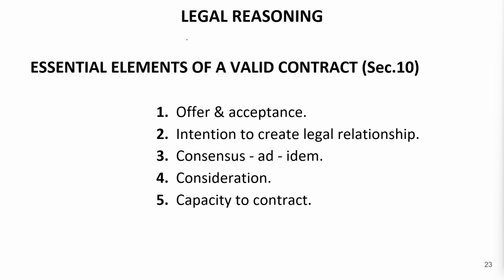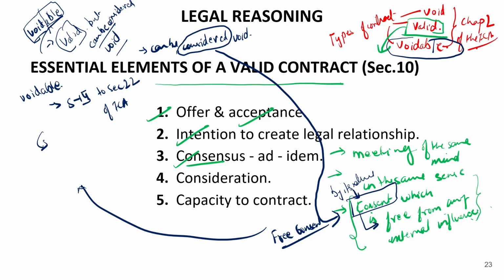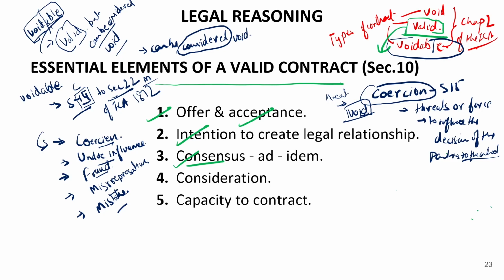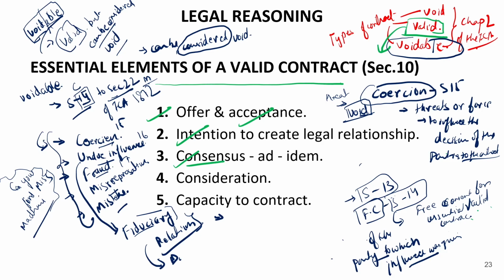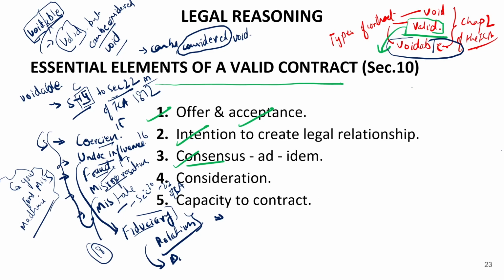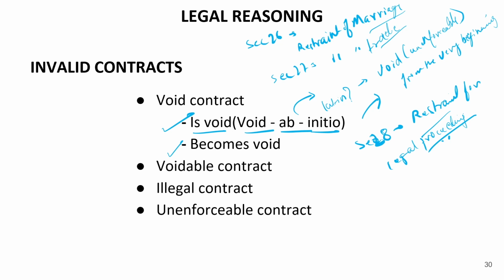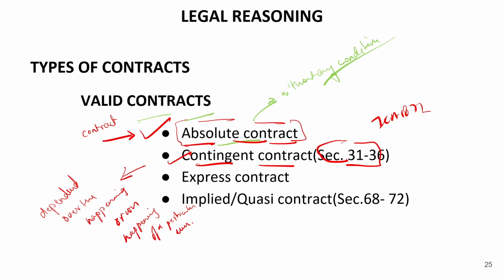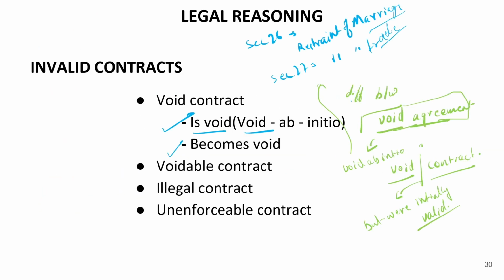Mens Rea and Actus Reus Crimes Core Concepts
Subject: LEGAL REASONING
Programme Name: Understanding Contracts
Course Name: CLAT

In this video, we have covered in  detail free consent and void voidable and valid contract

📡 Key Features:
Syllabus-focused Content